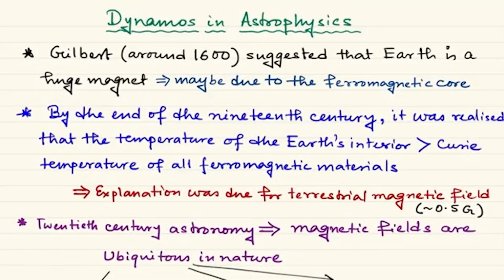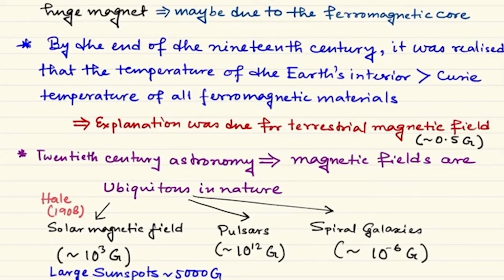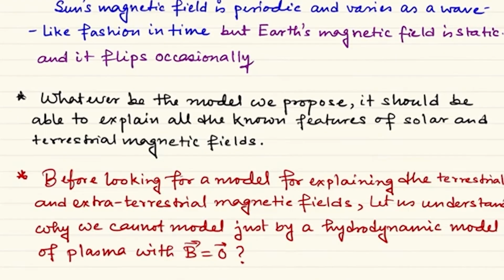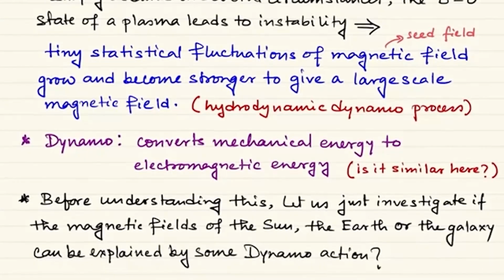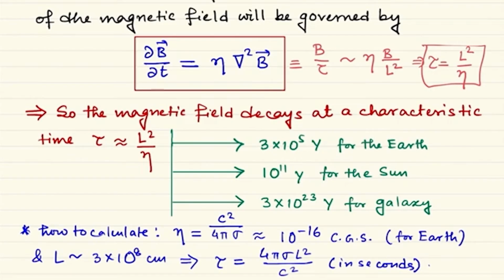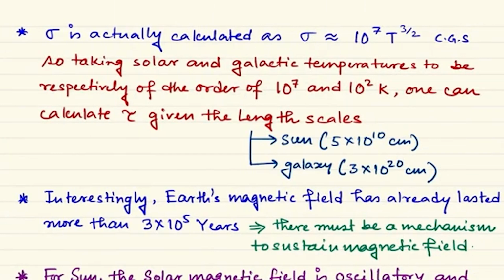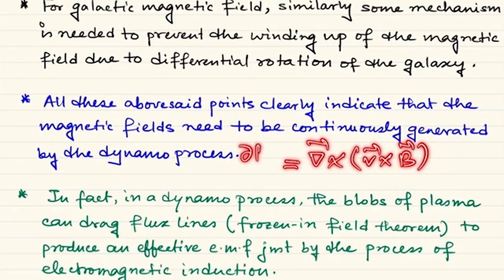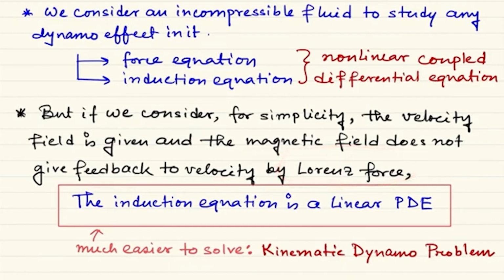Introduction to astrophysical dynamos